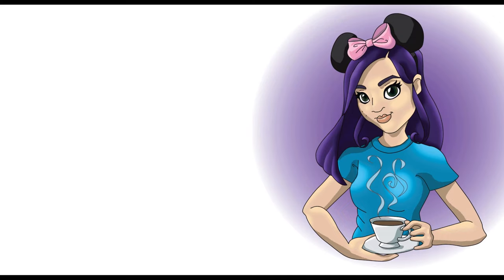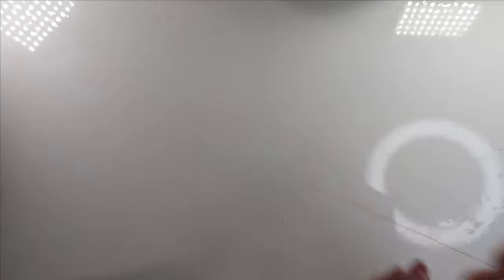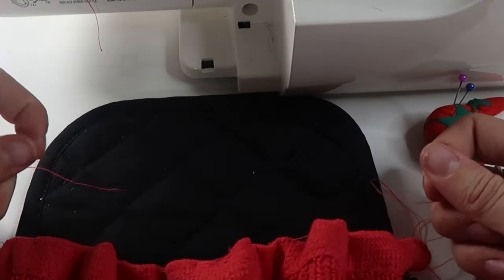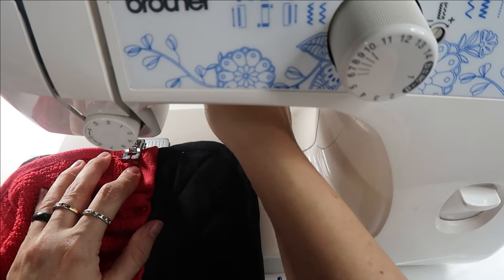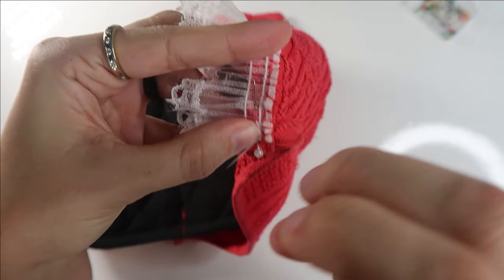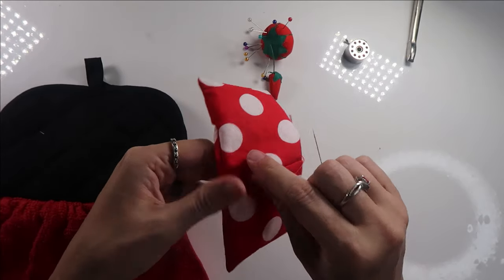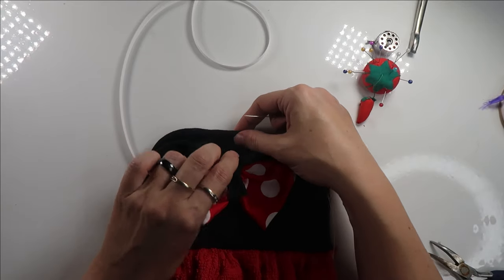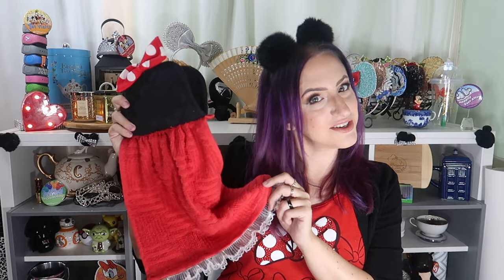DIY Kitchen Towel Inspired By Disney's Minnie Mouse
I'm that weirdo that, when I can't find EXACTLY what I want, I make it myself!  And, since my next Disney trip isn't for FOREVER, why not add a little Disney magic to my tiny little kitchen?

This is a simple sewing project that you can whip up in an afternoon, and I was able to use a combination of cheap and easily purchased items and bits from my scrap bins.

Materials:
Black Pot Holder
Red Wash Cloth or Hand Towel
White Lace
Polka Dot Fabric
Coordinating Ribbon
Sewing Supplies